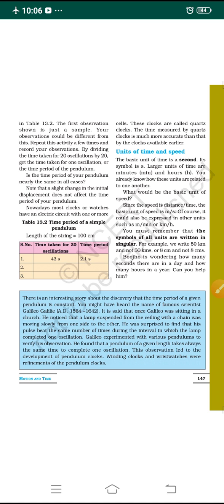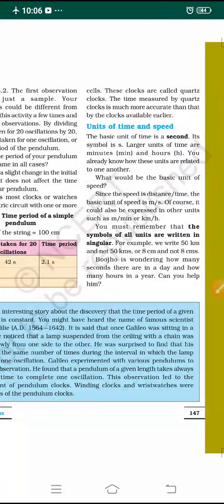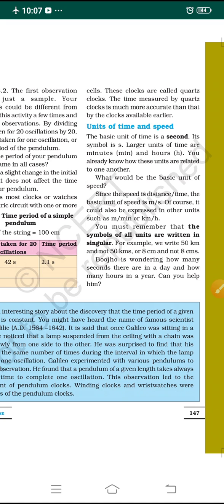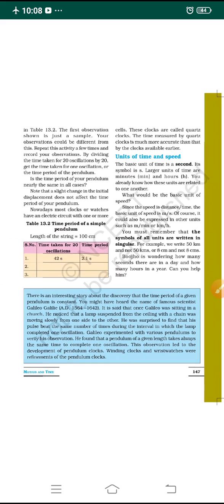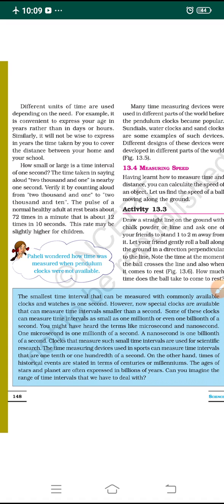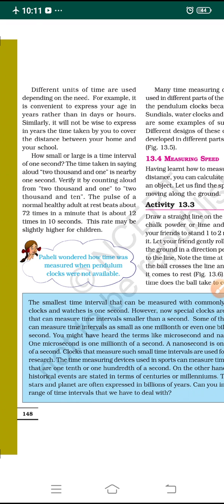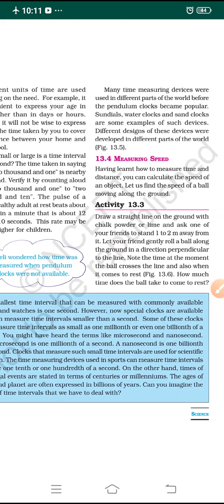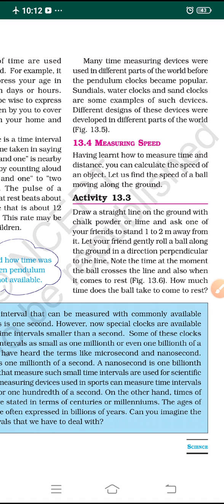CBSE_class_7_Science_Units of time and speed